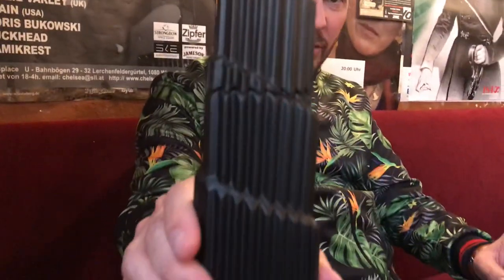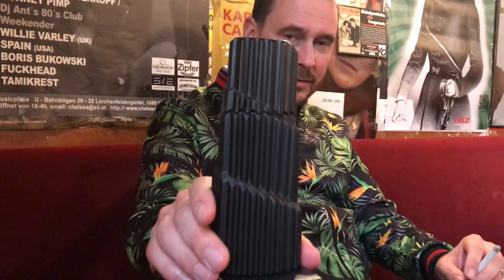Montana Pour Homme Black Edition (2011) fragrance review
Dark, bold, classy!